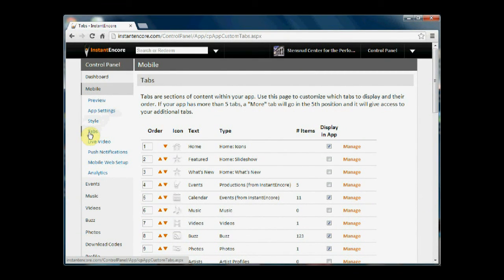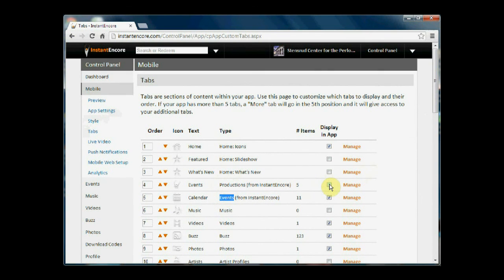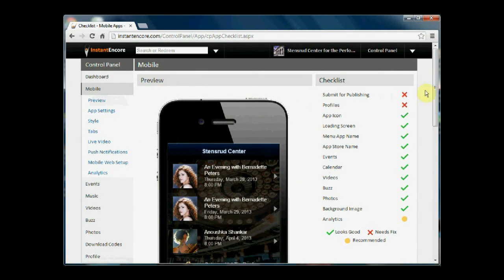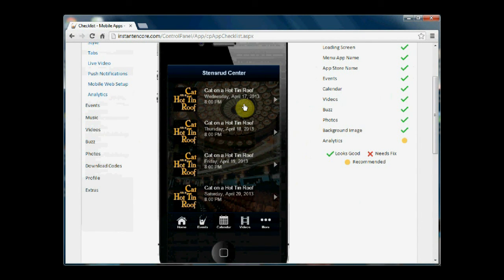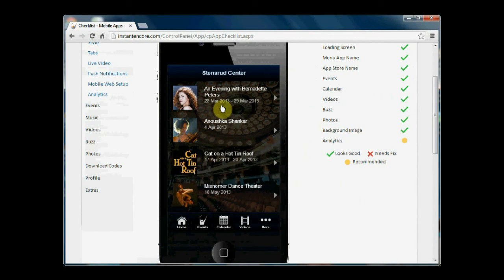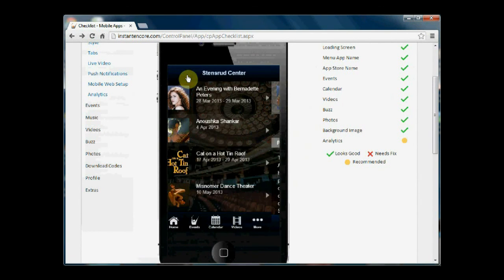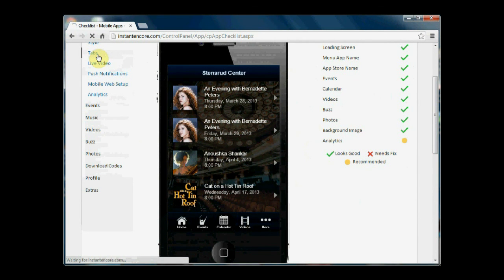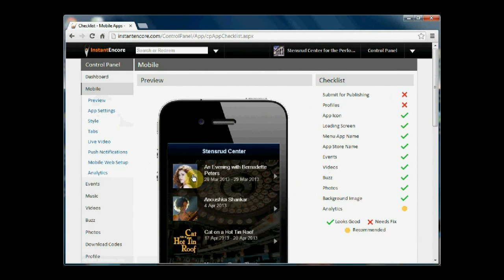Choosing Which Events Tab To Use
This tutorial demonstrates the two options for displaying events within your mobile app